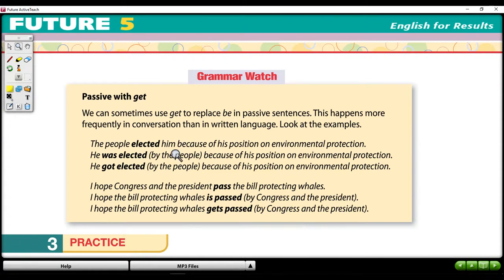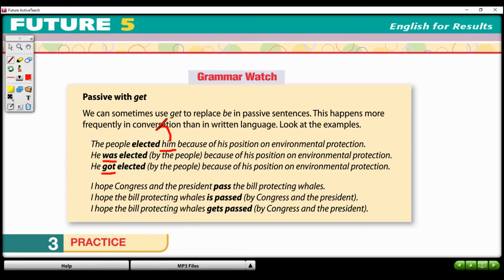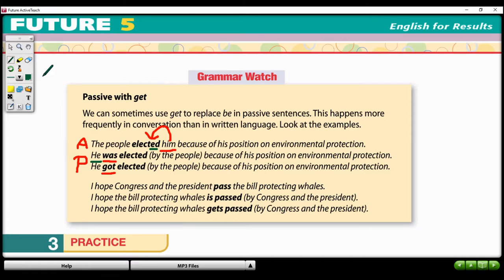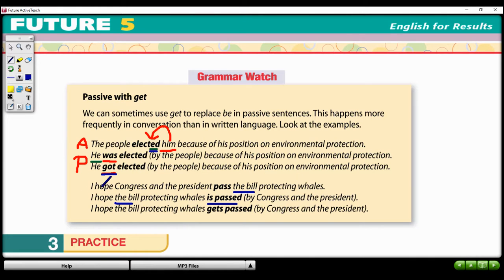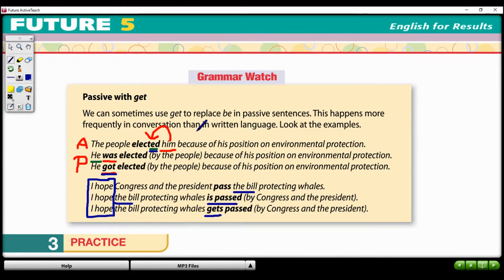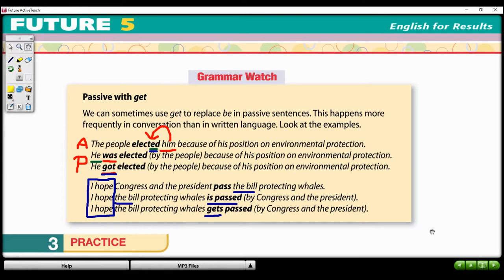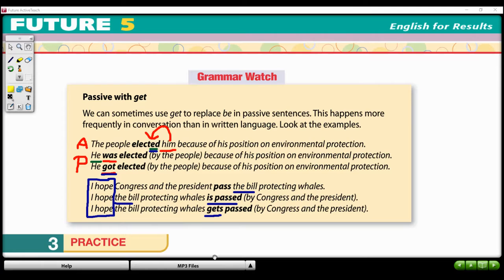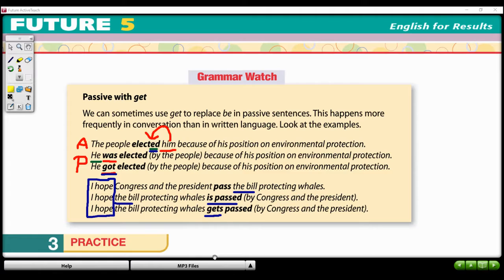Grammar - Passive Voice with Get (Form and Function)